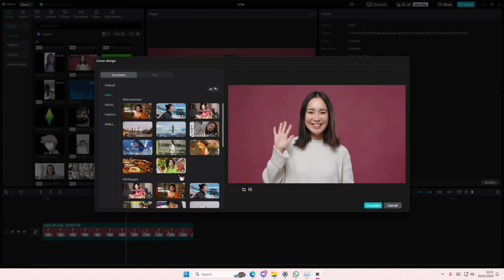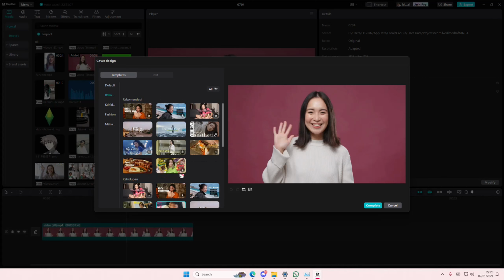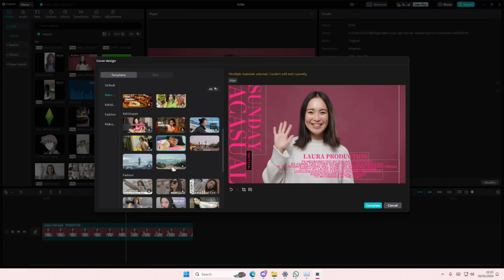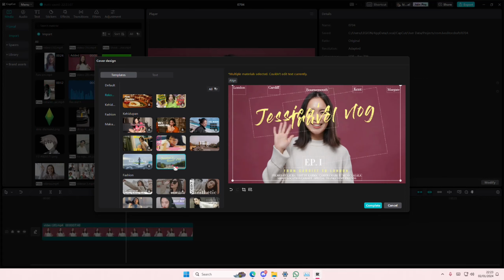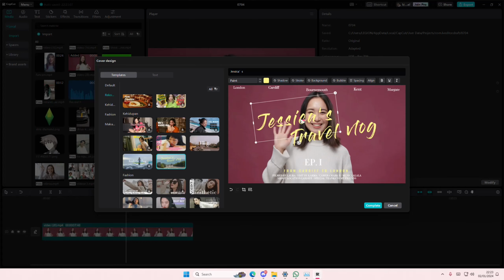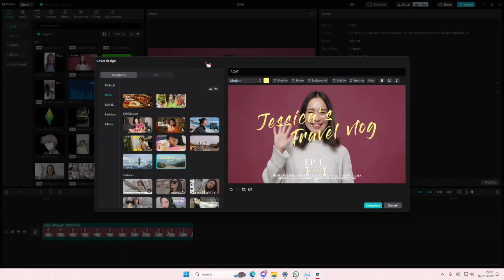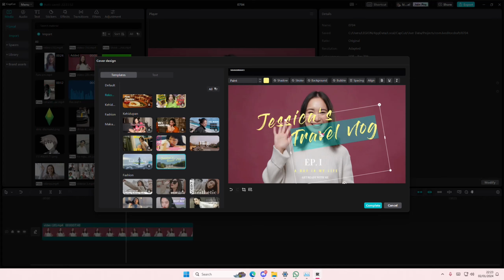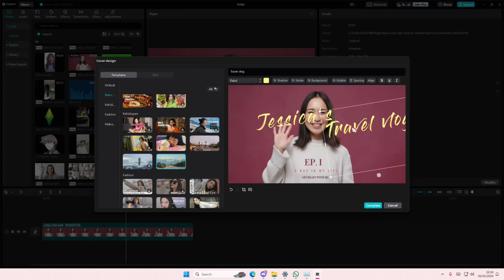[NEW UPDATE] How To Craft Eye-Catching YouTube Thumbnails on CapCut PC for Better Clicks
Learn how you can craft this YouTube thumbnail on CapCut PC by watching this video.